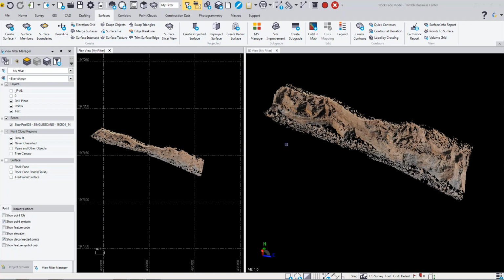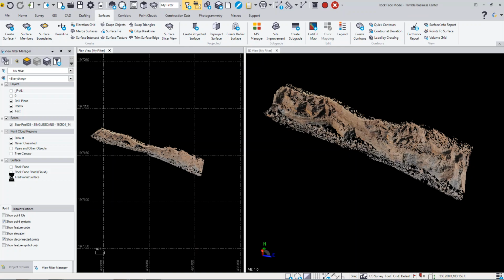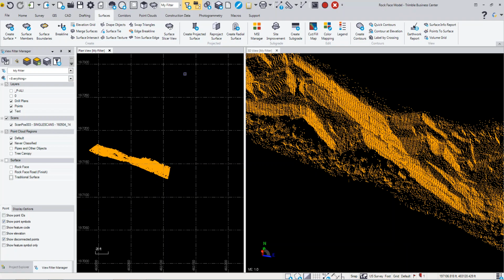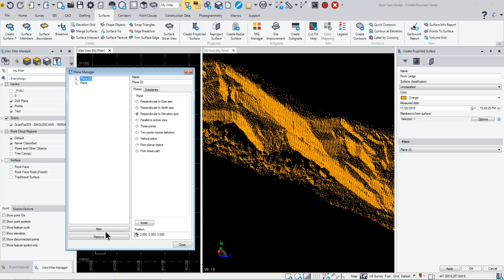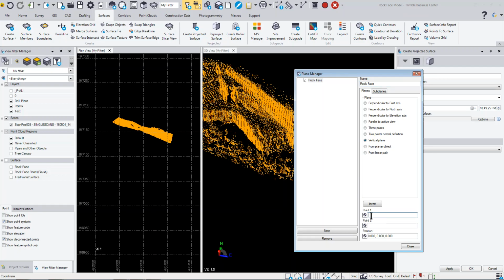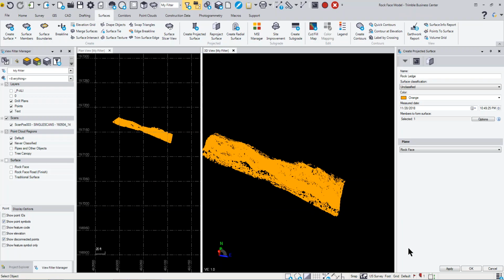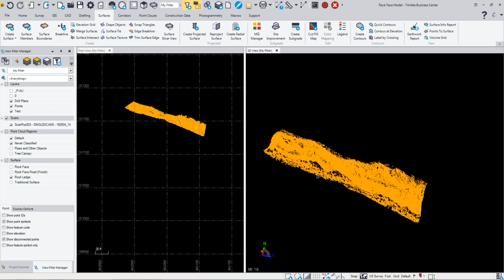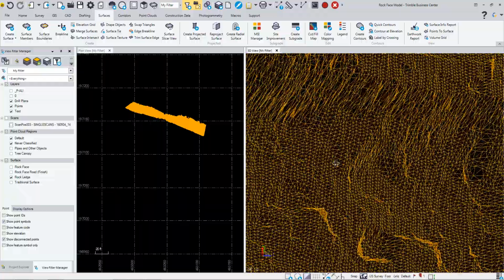TBC - Projected Surface - Survey Advanced Edition Commands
In Trimble Business Center Survey Advanced Edition, users can create a projected surface using a custom-defined plane, which results in a non-horizontal surface. Typically, surfaces are created from a plan view, resulting in horizontal surfaces with elongated triangles. To achieve a more accurate representation, users can utilize the 'create projected surface' command. This involves selecting points and defining a new vertical plane, such as a rock face, by choosing two points that are parallel to the desired feature. Once the plane is defined, the software generates a projected surface, offering improved triangulation and a more accurate depiction of features like rock faces. This enhanced surface can be used for further analysis, such as blasting, rescanning, and comparing different projected surfaces using tools like cut-fill maps or Earthwork reports. The result is a more precise and informative surface model, providing better data for various applications.